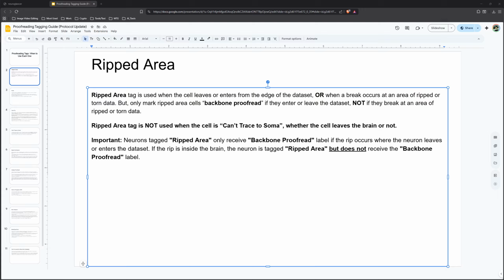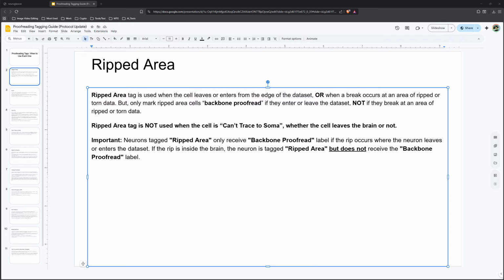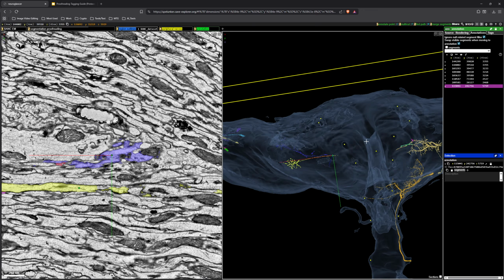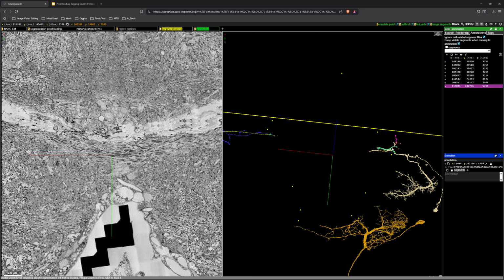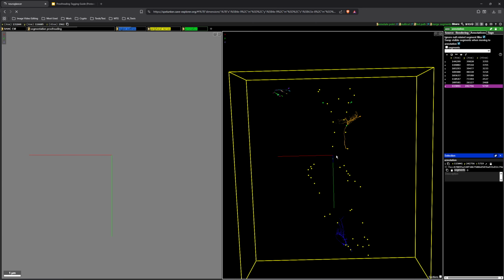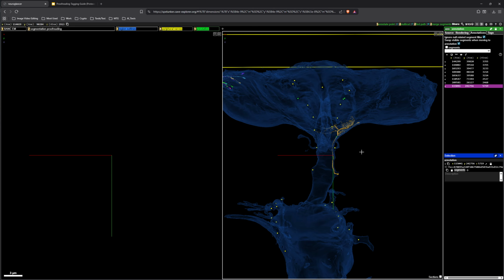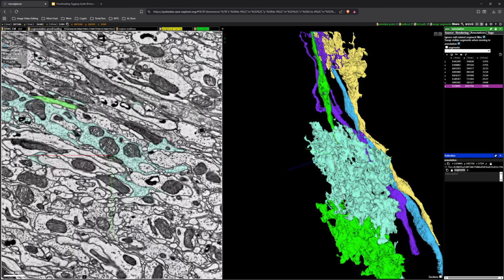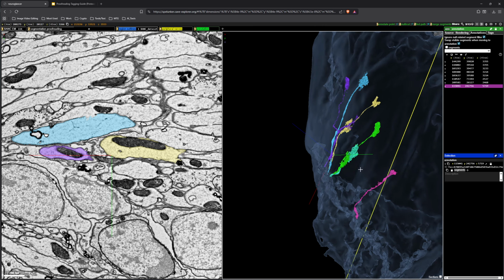Clarifying the “Ripped Area” Tag — Updated Protocol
Quick clarification on our “Ripped Area” protocol in Neuroglancer. This is a short (≈3 min) update where I read directly from the written guidelines to make sure the tagging/labeling is consistent going forward.
This video replaces a previous version that may have caused confusion.